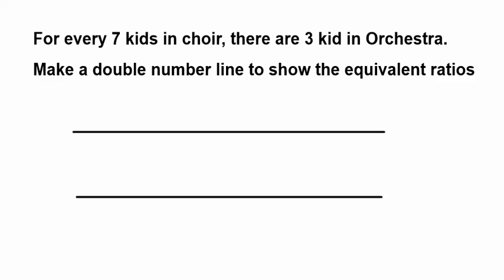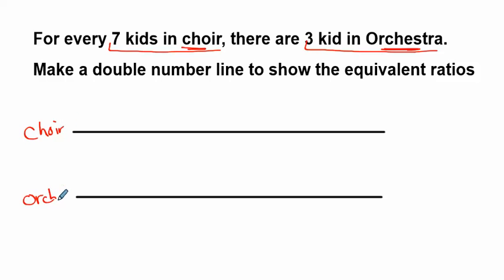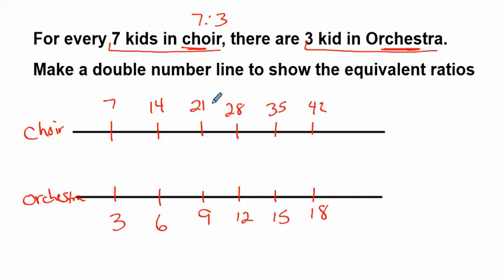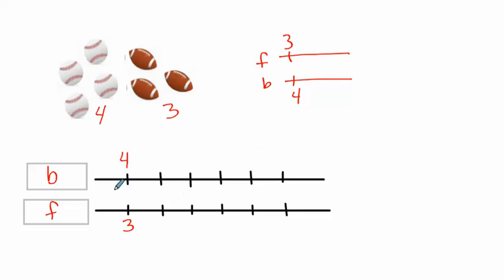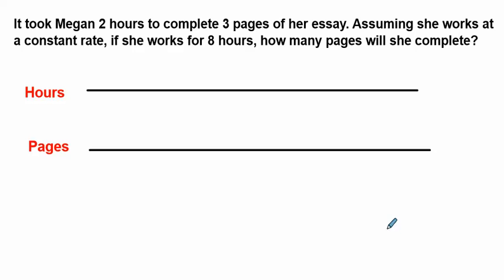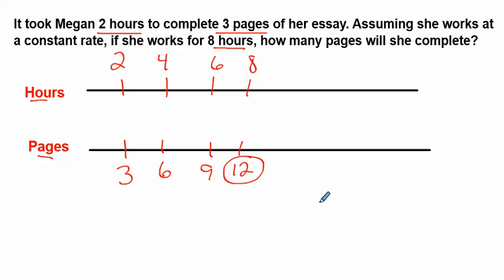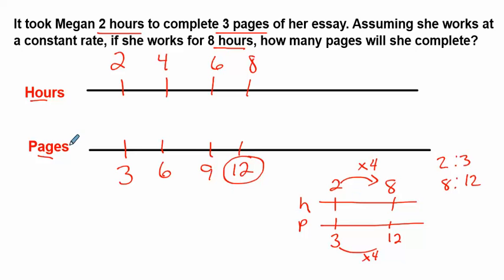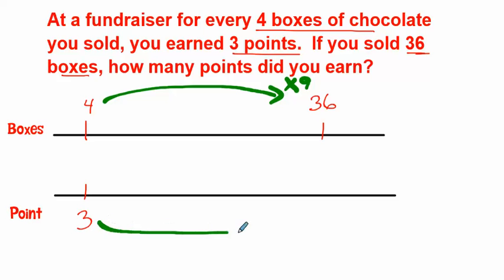Double Number lines